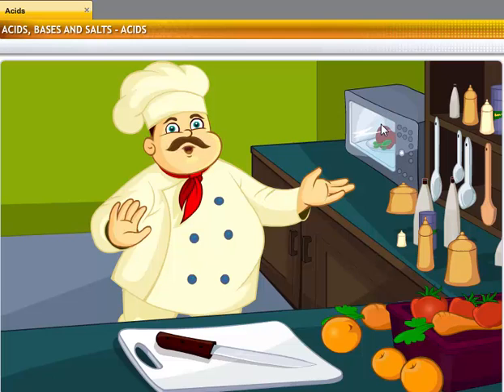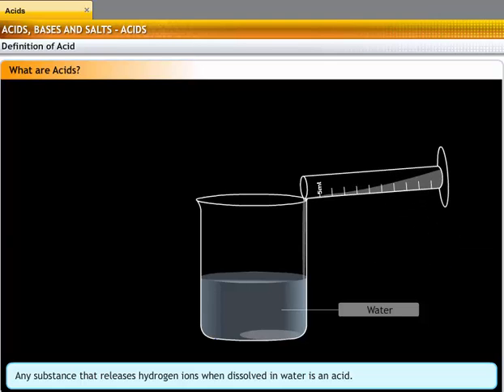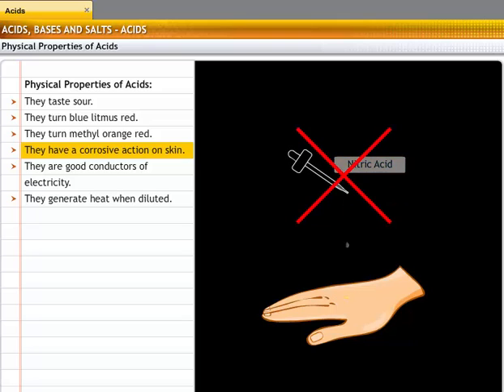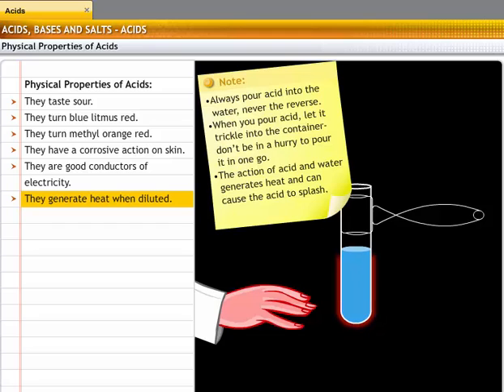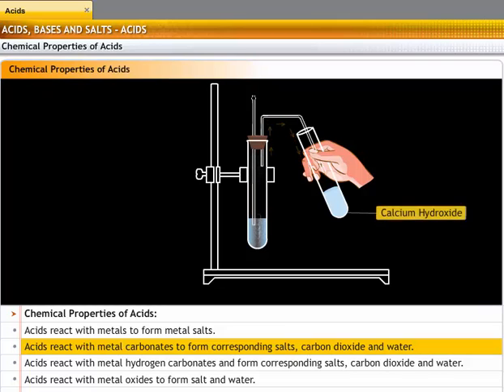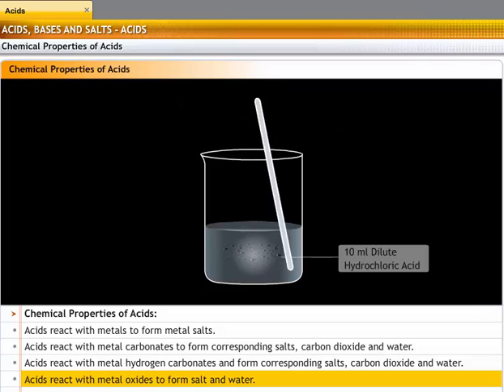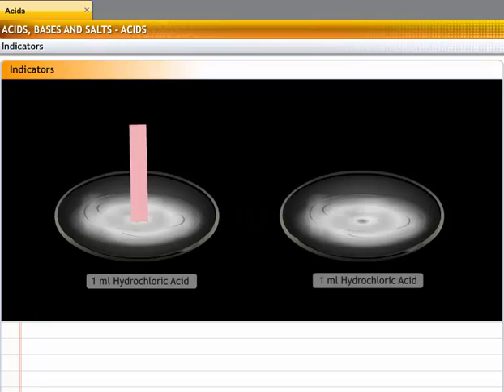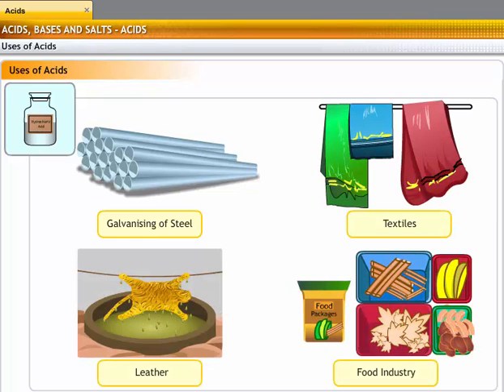CBSE Class 10 Science, Acids, Bases and Salts - 1, Acids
This is the 3d animated lesson of CBSE Class 10 Science, Acids, Bases and Salts - 1, Acids, by Shiksha House with explanation which is very interesting and easy to understand way of learning by Shiksha House. Shiksha House is an Education related Channel to teach CBSE, ICSE, NCERT and state board lessons. Shiksha House uploads videos of all Subjects of Secondary, Higher secondary Education. Shiksha House teaches in very interesting way with easy to understandable 3d Animated Video Lessons. For Physics 12